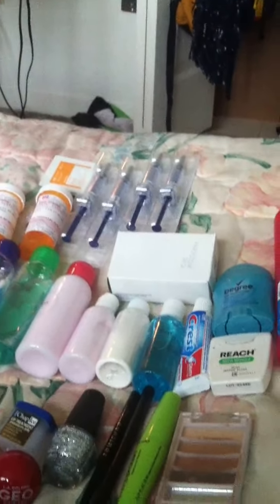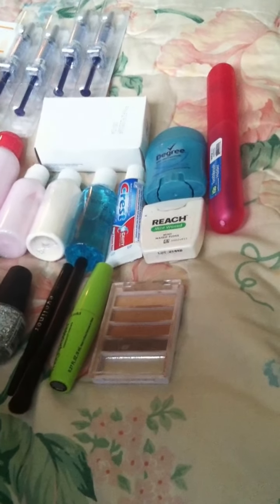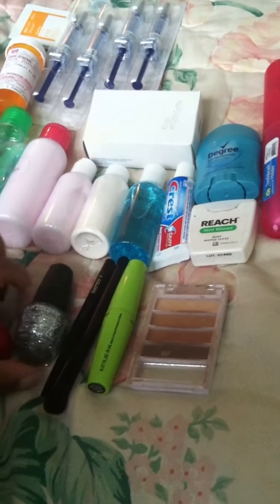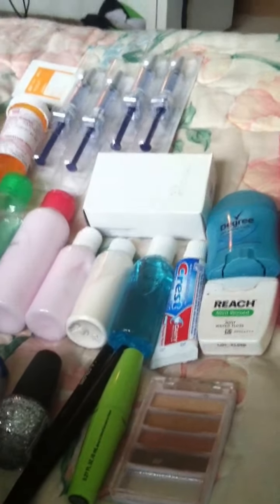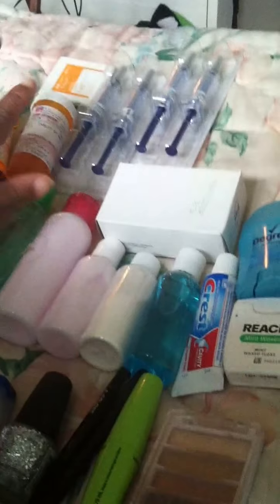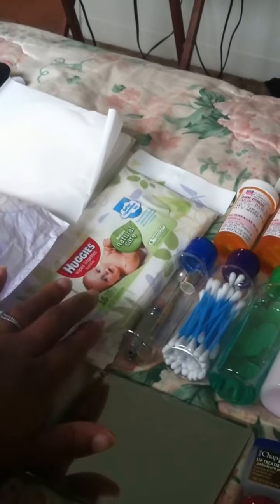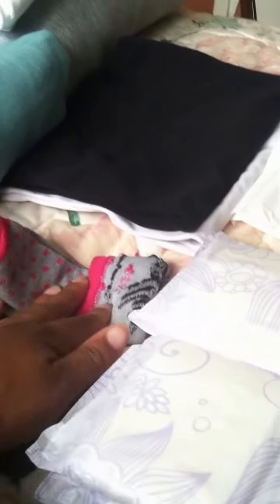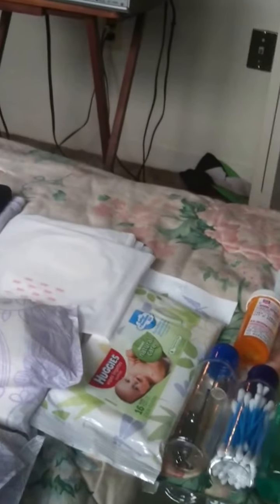Whats in my hospital bag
just a few things for my delivery bag